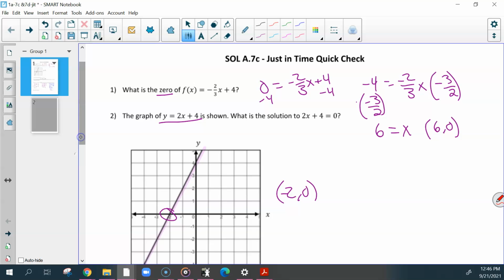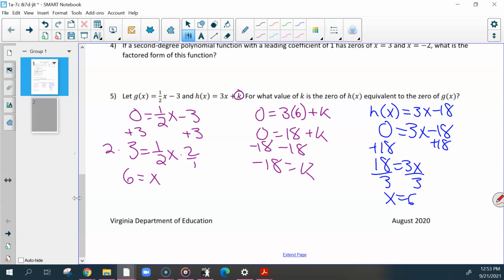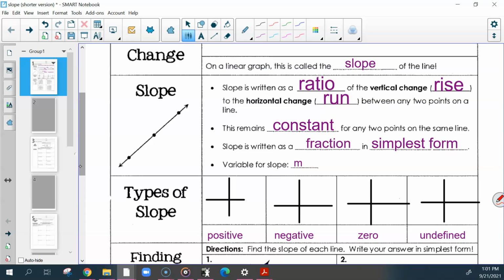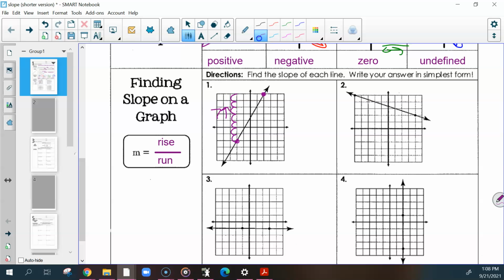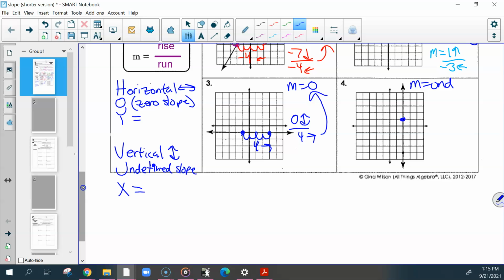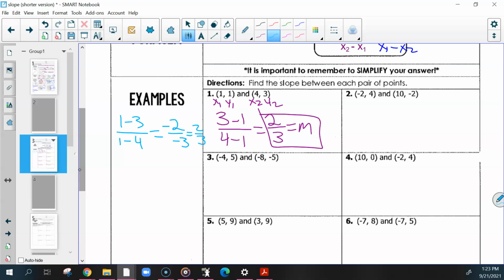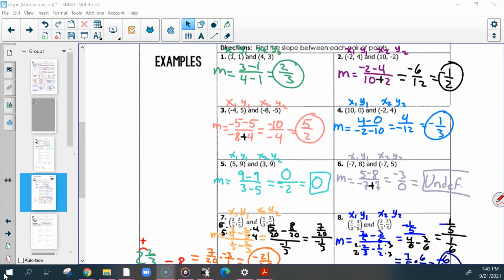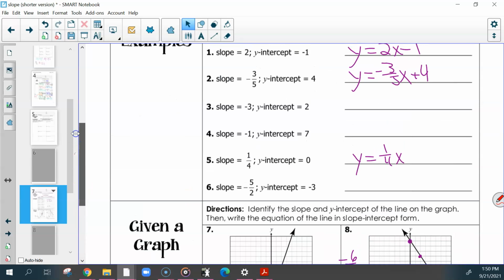AFDA 7th 9-21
We reviewed some interceots information. We then started our intro to/review of slope. We found slope from a graph, from 2 points, when given slope & y-int.